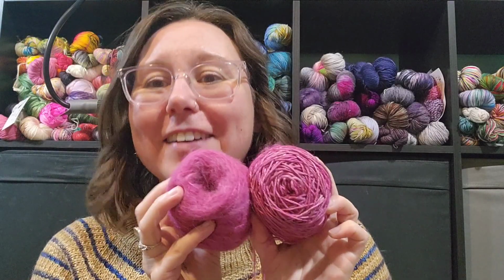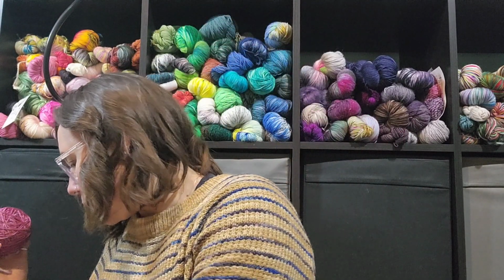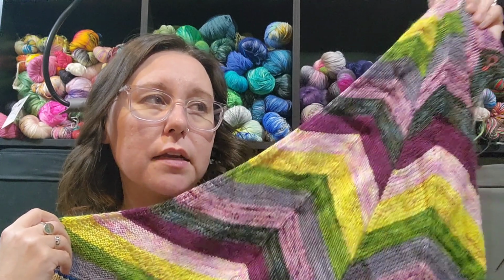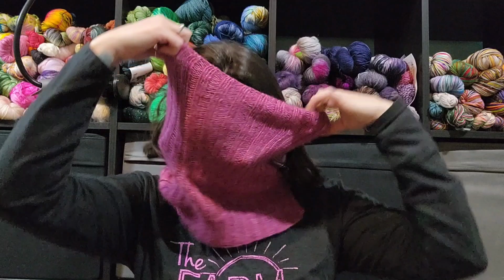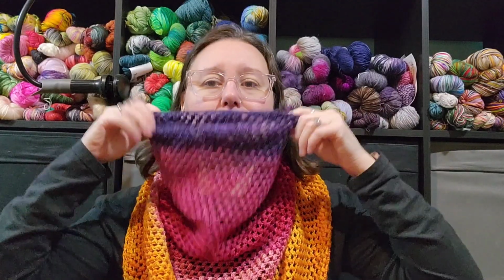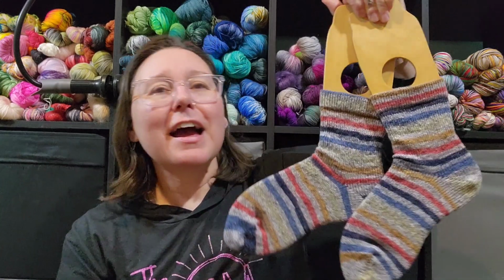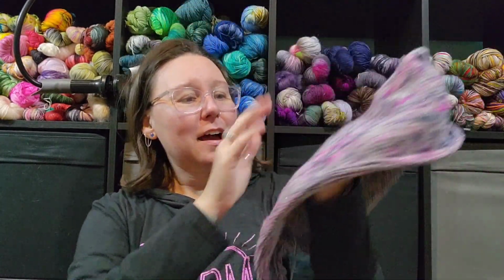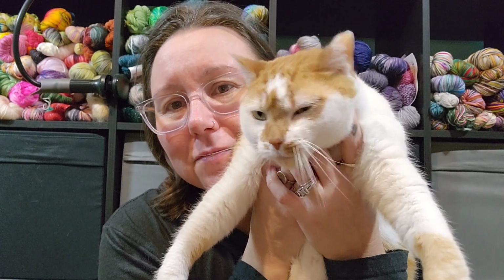A Lefty Knitter Podcast - Episode 262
Episode 262

Re-cranked socks

Podcasts or Shops

Frog It! Yarns

Last 10 Books I have read:
Oldest to Newest
My goodreads account:

○The Librarian of Crooked Lane by C.J. Archer
○Dead of Winter by Darcy Coates
○The Carrow Haunt by Darcy Coates
○Local Woman Missing  by Mary Kubica
○Hunted by Darcy Coates
○She's not Sorry by Mary Kubica
○It Ends with Us by Colleen Hoover
○Where he Can't Find You by Darcy Coates
○Fortune and Glory : Tantalizing Twenty-Seven by Janet Evanovich
○House of Furies by Madeleine Roux
○Voices in the Snow by Darcy Coates
○Court of Shadows by Madeleine Roux

Audio Podcasts I listen to:

○ You're Gonna Die Out There
○ Know Your Caribbean
○The Night Owl: True Ghost Stories
○Ologies with Alie Ward
○ Haunted Road with Ami Bruni
○Trivia for Kids